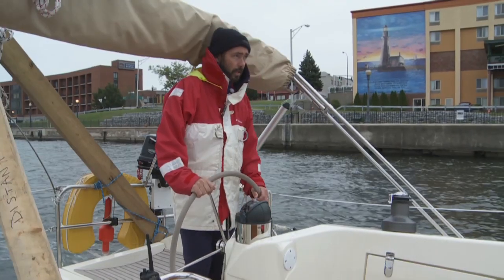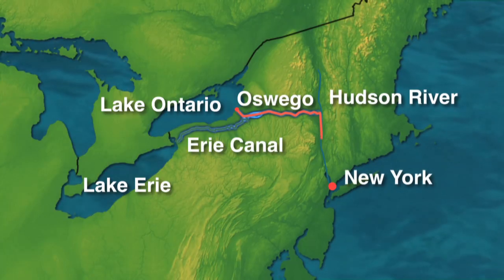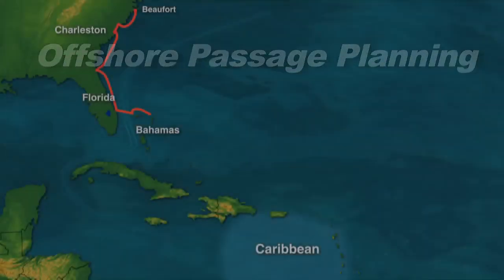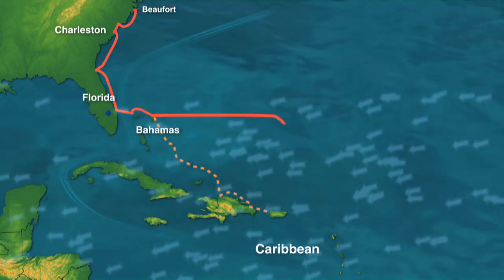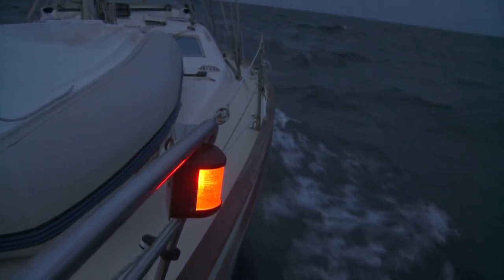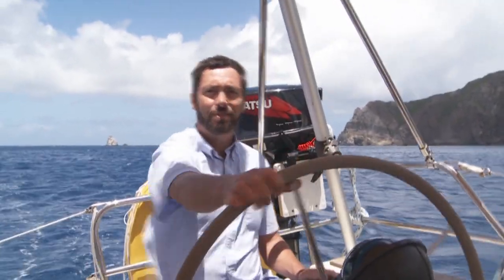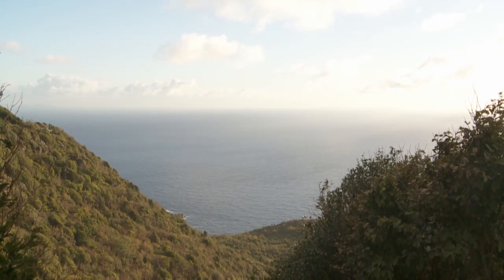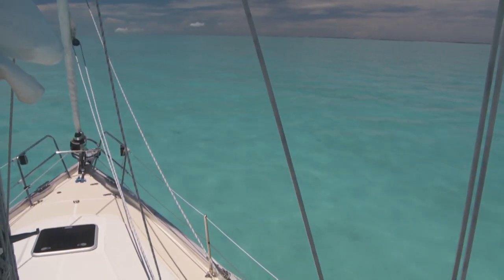Distant Shores Season 6 Trailer - Chesapeake Bay, ICW and Leeward Islands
If you are planning a trip south down the coast of the USA to Florida the Bahamas or the Caribbean this set of 3 DVDs are for you! Includes special features on planning your own voyage on the Intracoastal Waterway and the Erie Canal. Saba, Montserrat, Barbuda and the Saintes as well as the lovely St Martin, Antigua and St Barts in the Caribbean Leeward Islands are covered in the shows as well as the Chesapeake Bay, Abacos and Eleuthera. 6 hours.